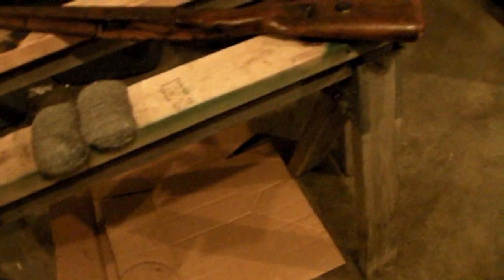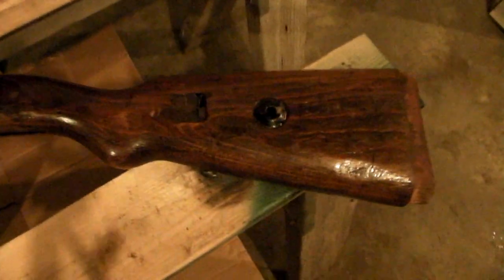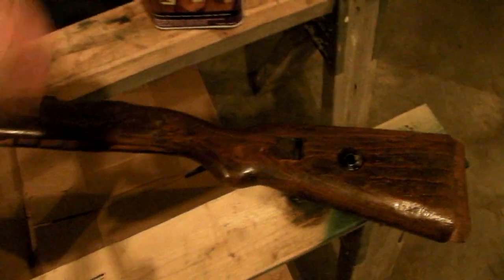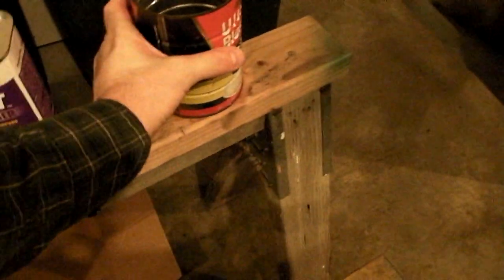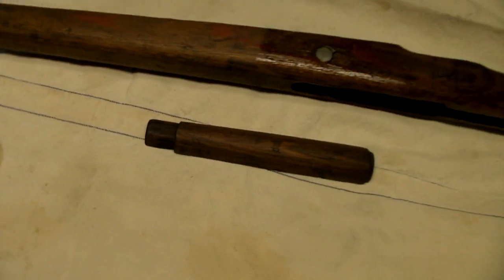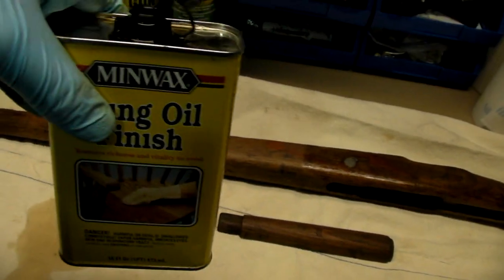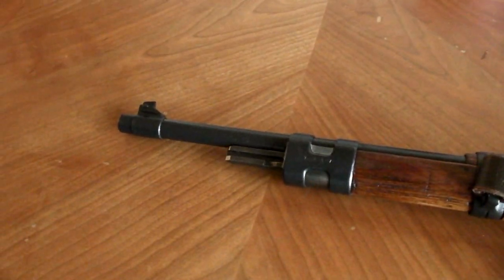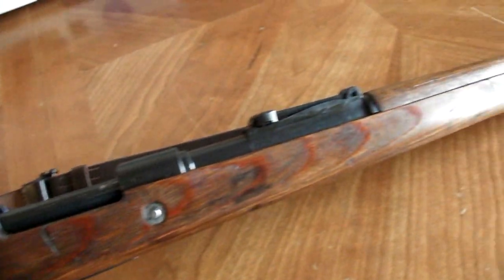Refinishing The Stock On My German K98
Playlist for German Mauser Videos
I did not like the shellac finish, so I removed the shellac and put on a tung oil finish.